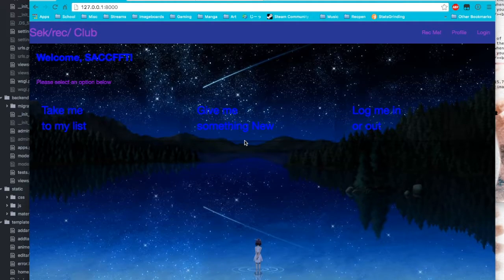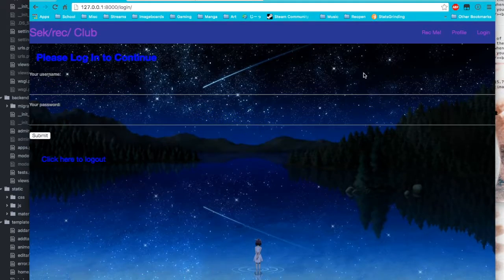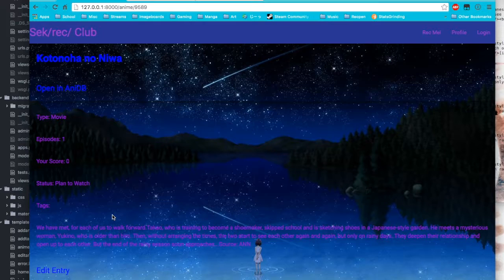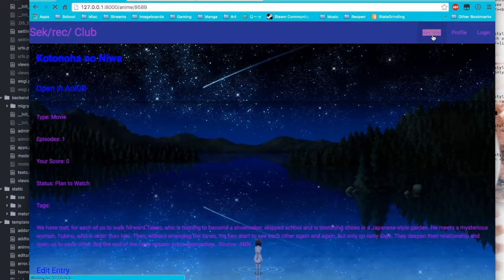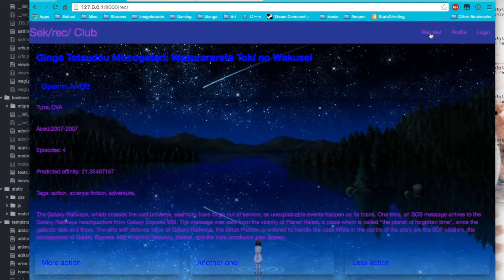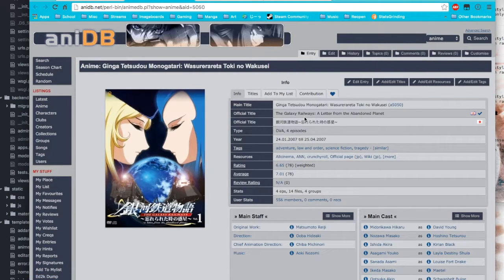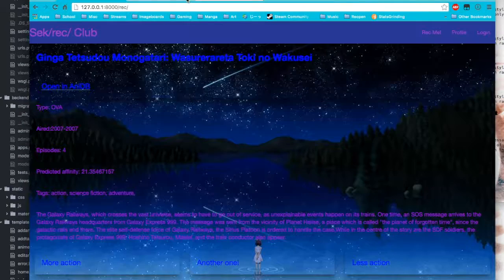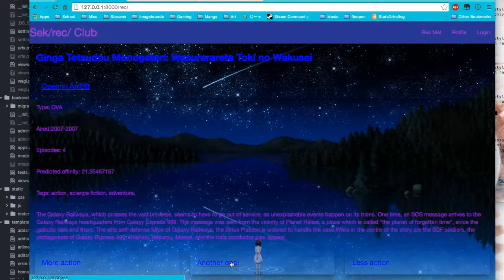Ryan Eckert 15 112 Term Project: Sec/rec/ Club!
3D is overrated